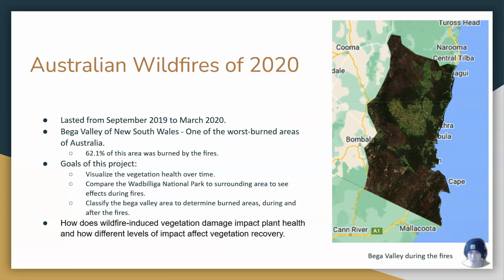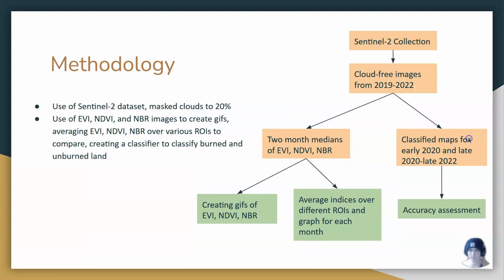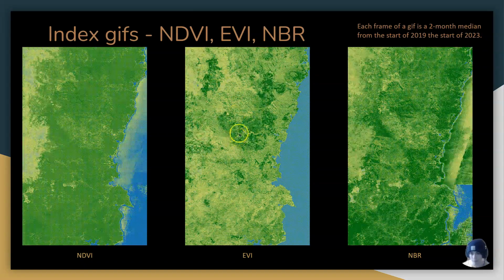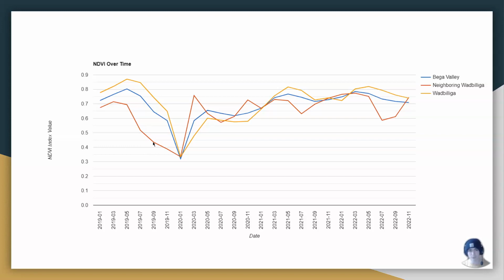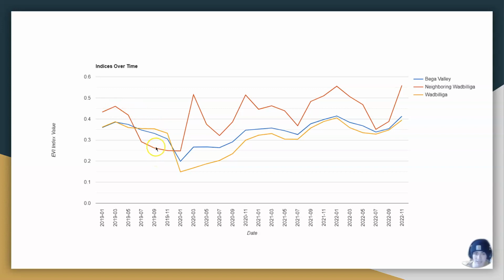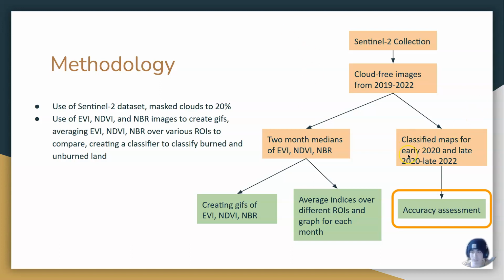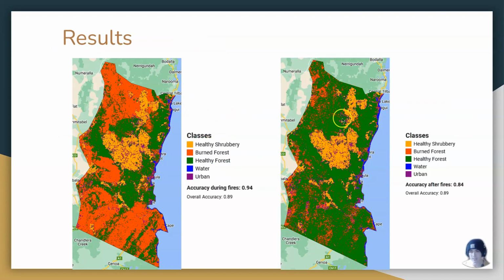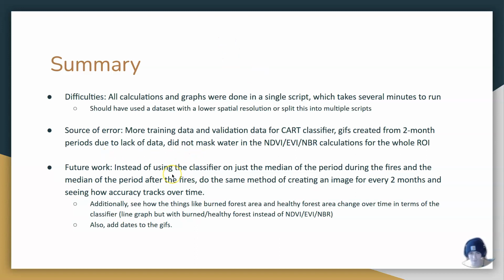Australian Wildfire Analysis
Australian Wildfire Analysis for Remote Sensing NR 2460 at UVM.

(This had to be fit into a 6-8 minute timeframe, hence the fast pace of the presentation)